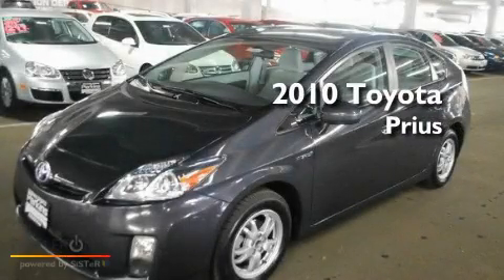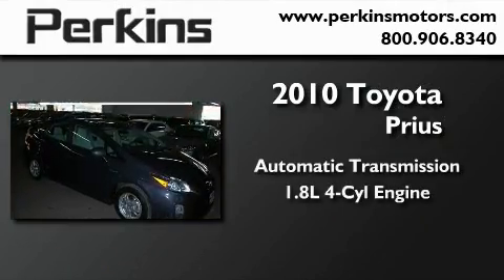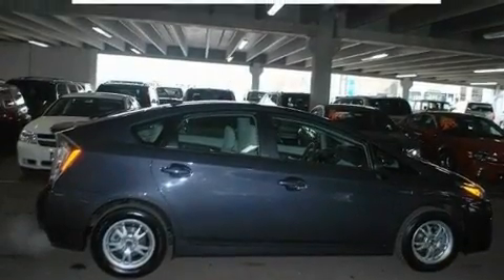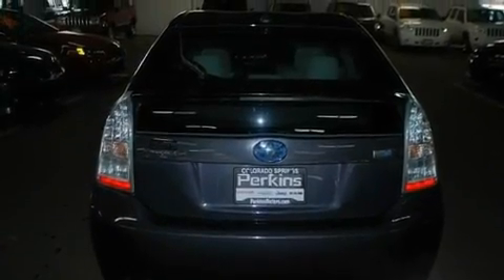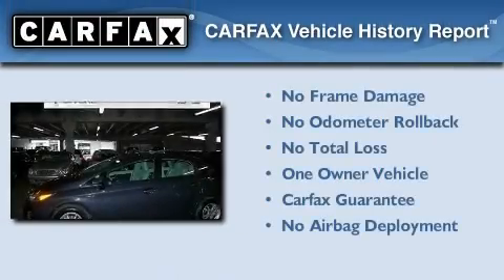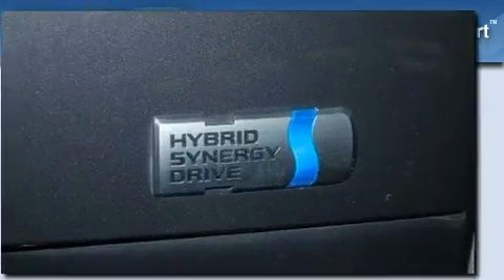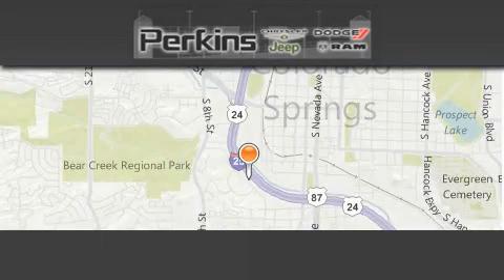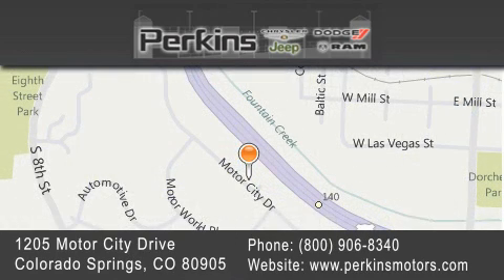2010 Toyota Prius CO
Year : 2010

 Make : Toyota

 Model : Prius

 Engine : 4 Cyl - 1.8L

 Trans . : Automatic

 Exterior : Gray

 Miles : 34,006

 Interior : Other

 Stock : 19494

 Perkins Motors

 1205 Motor City Drive

  , CO 80905

 2010 Toyota Prius  CO